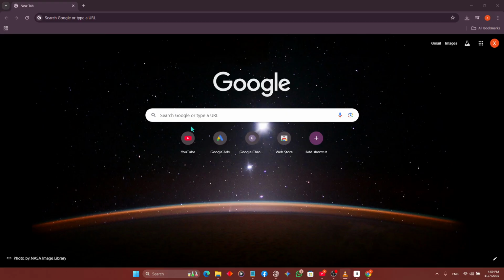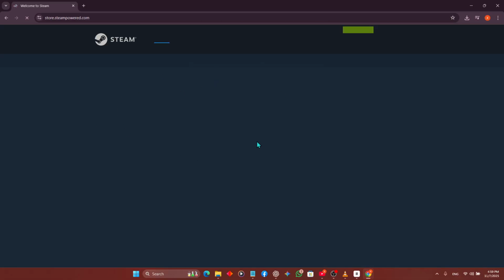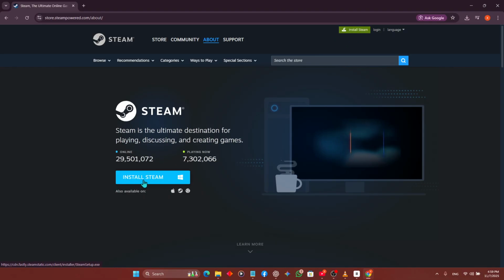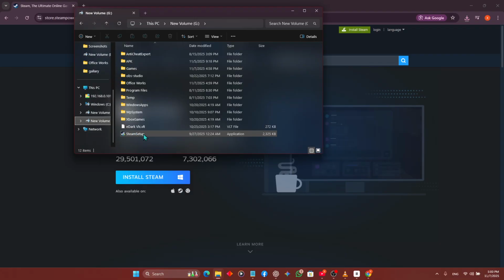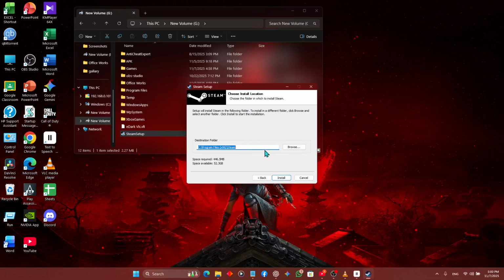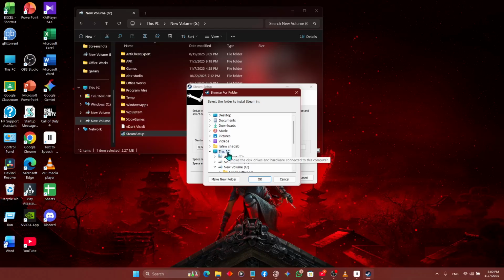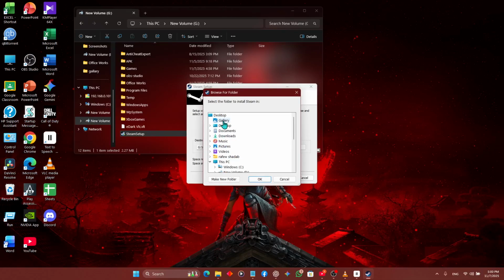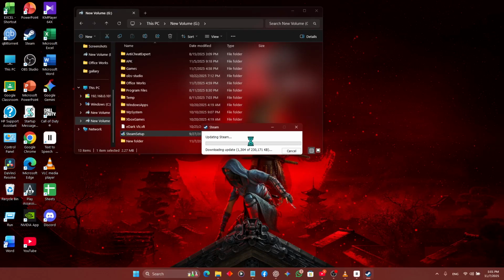How To Download Steam On PC Windows 11 - 2025 (Step by Step)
How To Download Steam On PC Windows 11
In this video, How To Download Steam On PC Windows 11, you will learn the step-by-step process to install Steam and start enjoying your favorite PC games. This tutorial covers downloading Steam for Windows 11, creating a Steam account, installing Steam client, and troubleshooting common installation issues. Perfect for beginners, this guide helps you set up Steam on Windows 11 quickly and start gaming without any hassle.